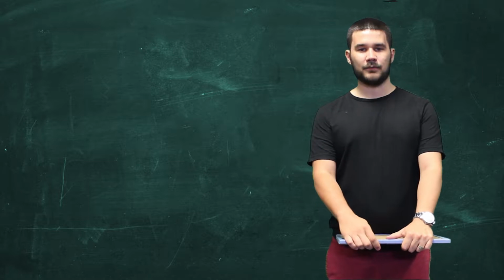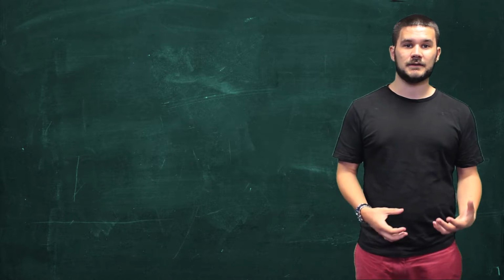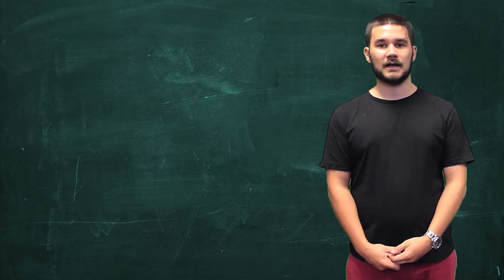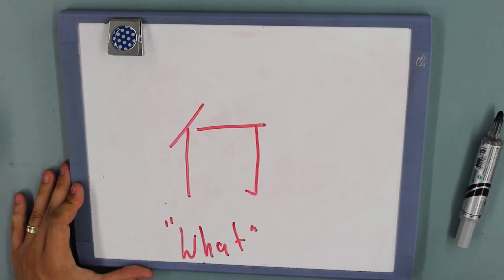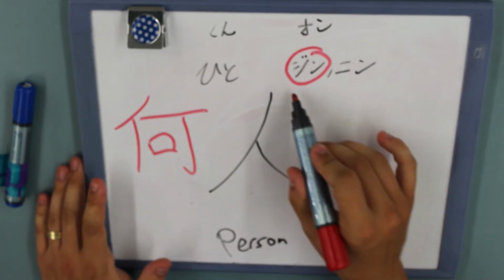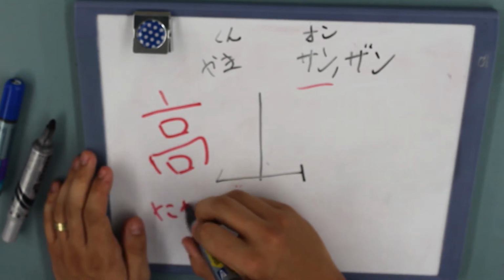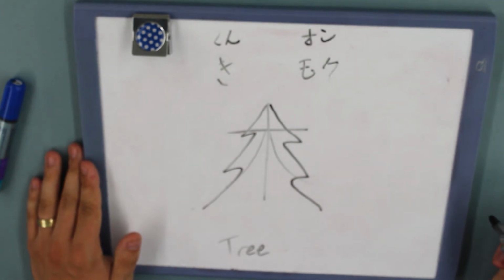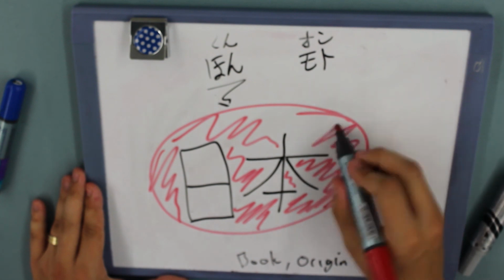PrelimBook1Week4 Numbers, Phone Numbers and Addresses